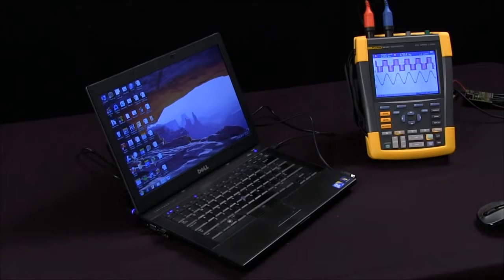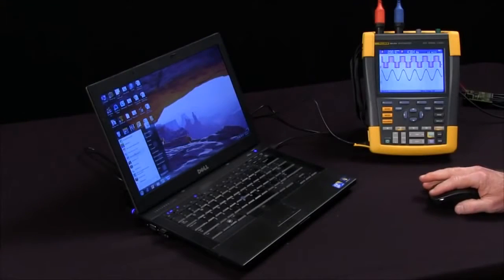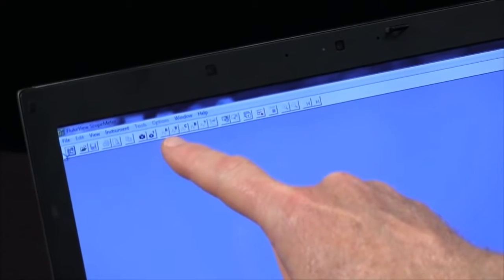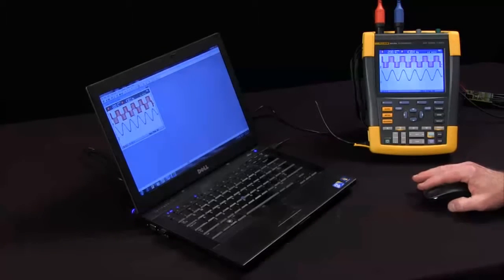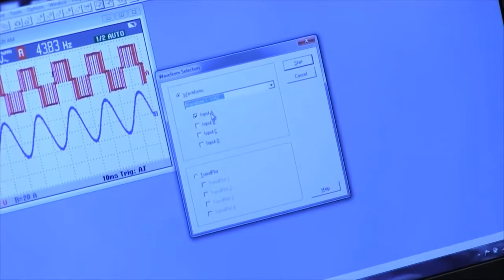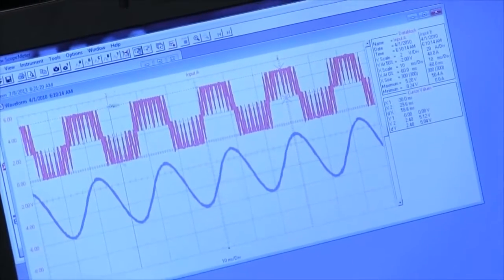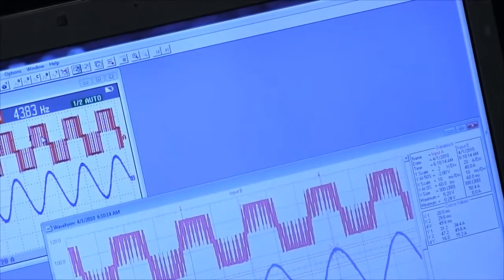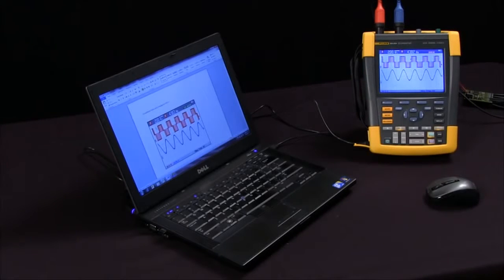How to Transfer Data from the Fluke ScopeMeter 204 to FlukeView Software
This video explains how to transfer data from a Fluke ScopeMeter 204 to the FlukeView software.

The portable Fluke ScopeMeter 204 is a 4-channel digital oscilloscope. This device has 200 MHz bandwidth and a sampling rate of up to 2.5 GS/s. Features include Persistence Mode and Connect-and-View triggering for automatic triggering on fast, slow, and complex signals. This Fluke product captures waveform up to 10,000 points per trace in scope mode. Roll mode provides 30,000 points per channel for low frequency signal analysis and TrendPlot paperless recorder is included. This instrument offers isolated inputs, both CAT III 1000V & CAT IV 600V safety ratings, an inbuilt USB host port for direct data storage, automatic capture, and replay of 100 screens.